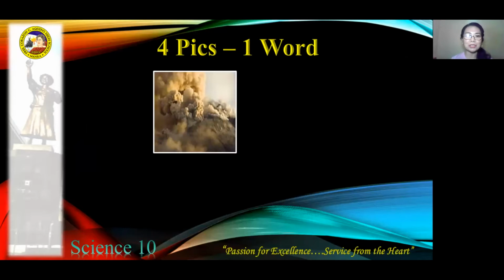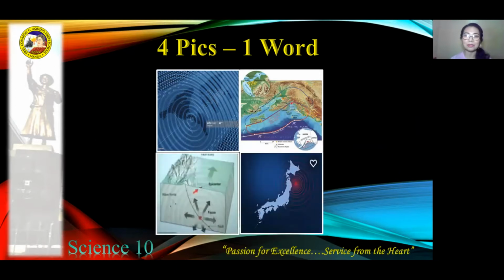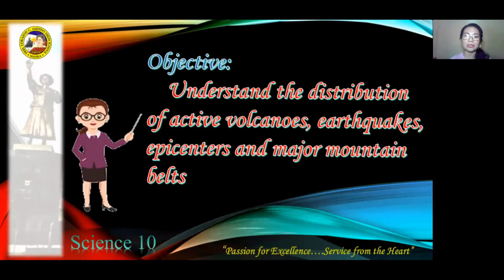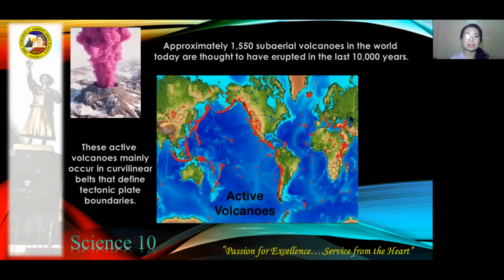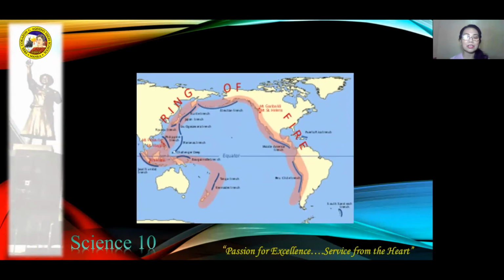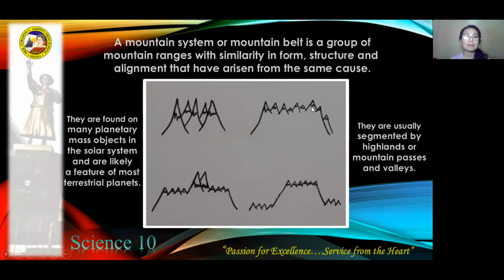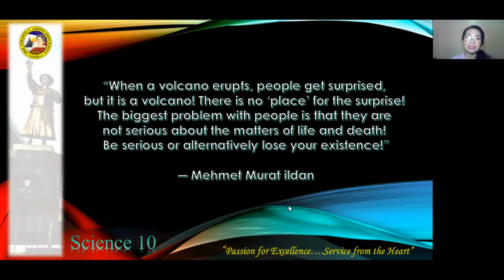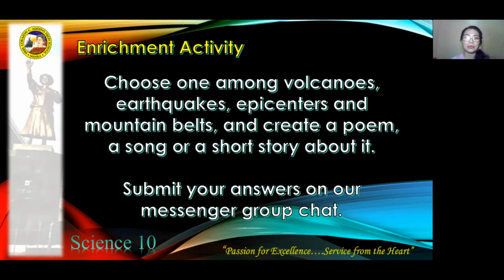DISTRIBUTION OF ACTIVE VOLCANOES, SCIENCE 10_Q1_W1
This video lesson is a supplemental educational material for Grade 10 students to help them better understand  the distribution of active volcanoes, earthquakes, epicenters and major mountain belts.